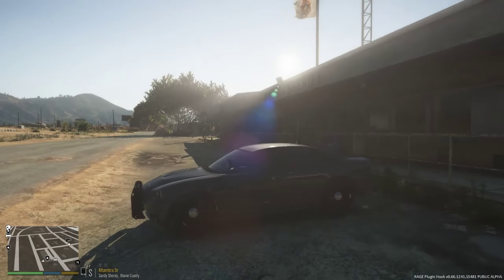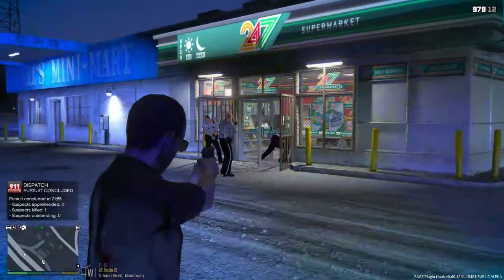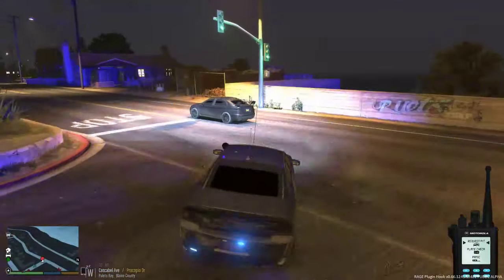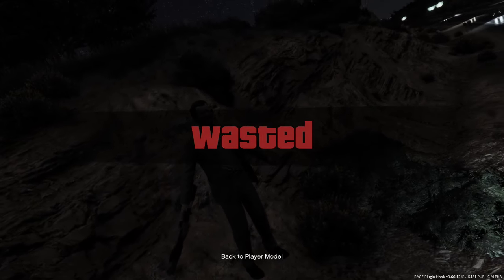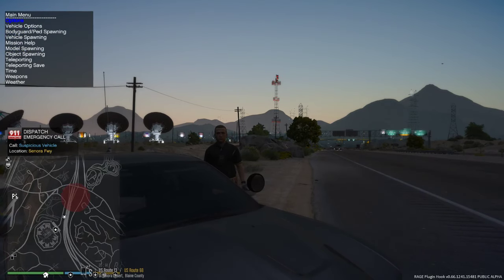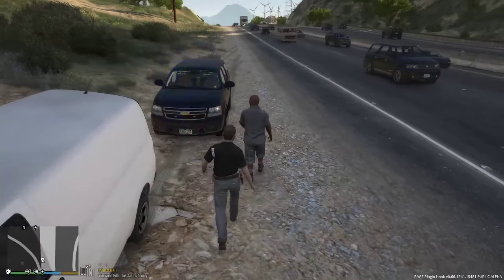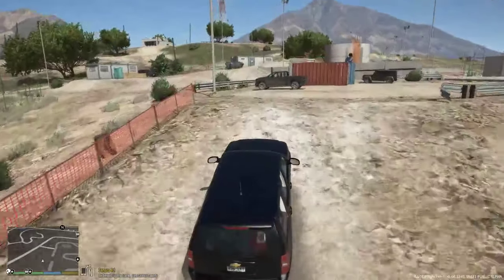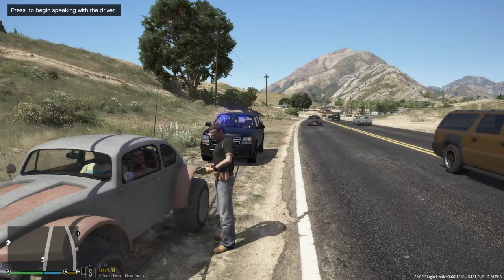GTA V - LSPDFR Episode 38 - LSPDFR 0.4.2 - Crazy Pursuit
the Description.

Rules:
1. Free speech is limited which means you are NOT allow to say words like "Noob, your dumb at this game, get a life, you don't know how to play and etc." Anyone caught using those words the moderators have full rights to put you in time out or ban you if they wish.
2. Do NOT ask to be a moderator!
3. Treat everyone with respect!
4. Keep negative comments to yourself

Roblox Username: DrPolecat324

Add Me On Discord - GamingWithMichael#0948

Gaming Computers I have?

Dell Inspiron gaming laptop
Version 1703
Processor AMD FX-9800P RADEON R7, 12 CUMPUTE CORES 4C+8G 2.70 GHz
16.0 GB (15.5 GB Usable)
64-bit operating system, x64-based processor

Alienware 17 R4 Specs:
GPU: GeForce GTX 1070
CPU: Intel(R) Core(TM) i7-6700HQ CPU @ 2.60GHz
Memory: 16 GB RAM (15.88 GB RAM usable)
Current resolution: 1920 x 1080, 60Hz
Operating system: Microsoft Windows 10 Home

Xbox Live - MrFederalLaw